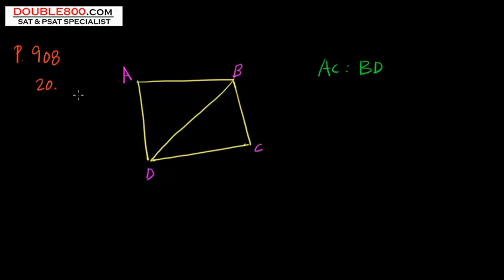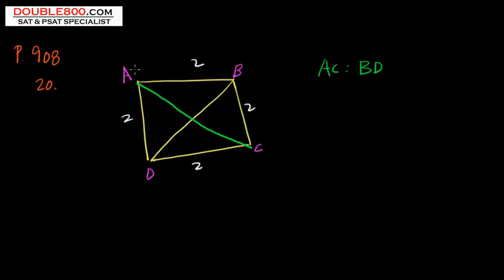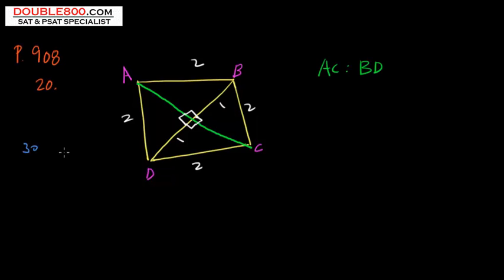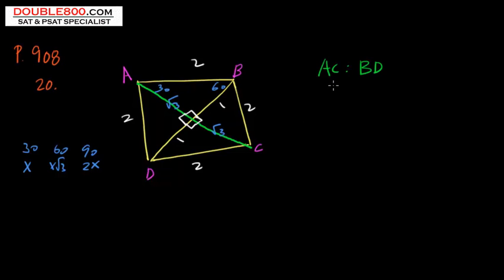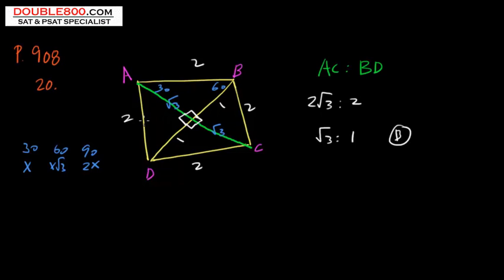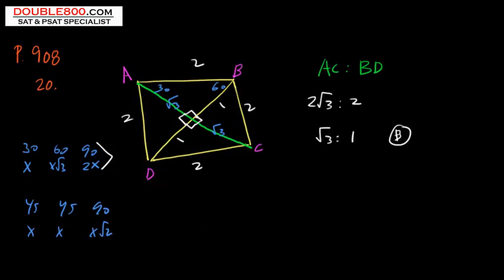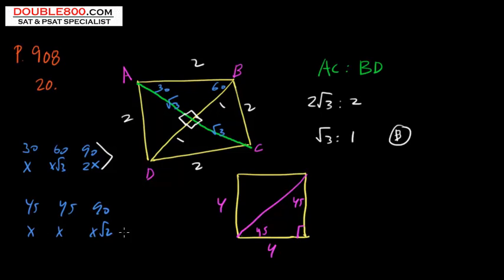SAT & PSAT Prep: Daily DOUBLE800 #4